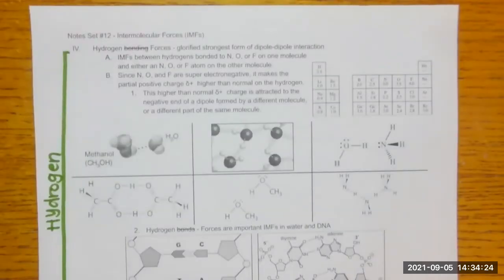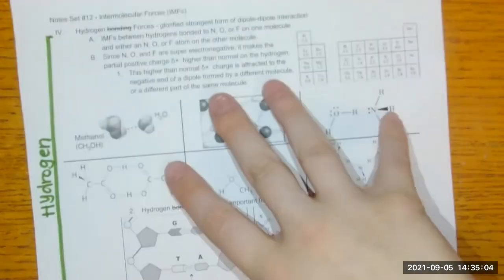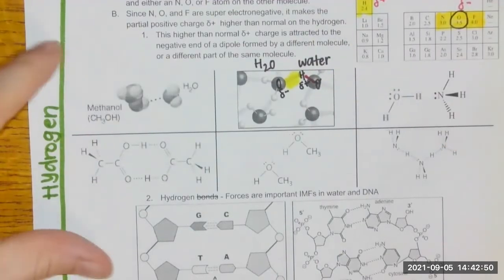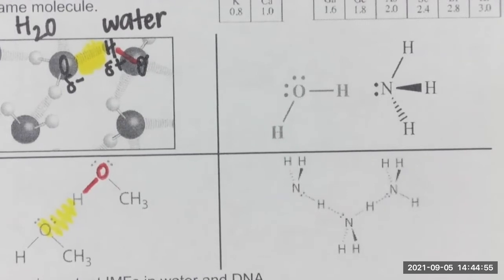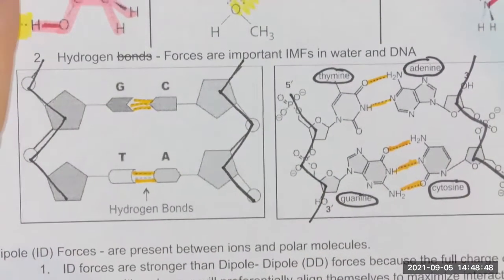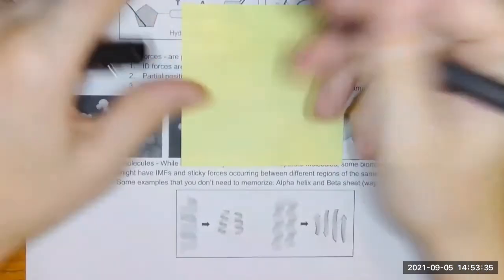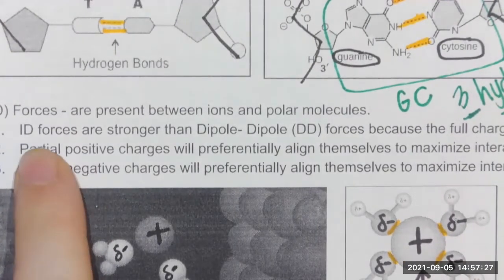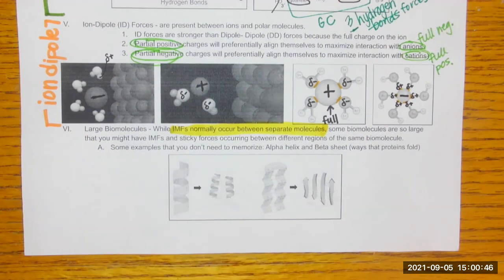Notes 12 - Part 2